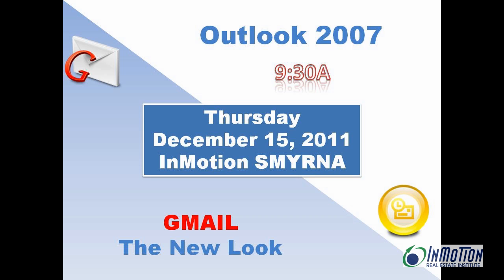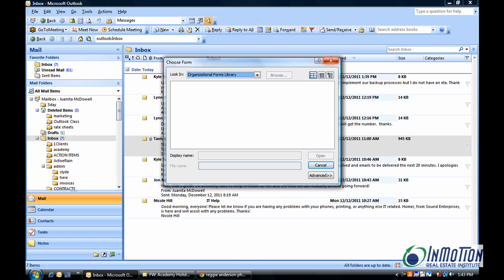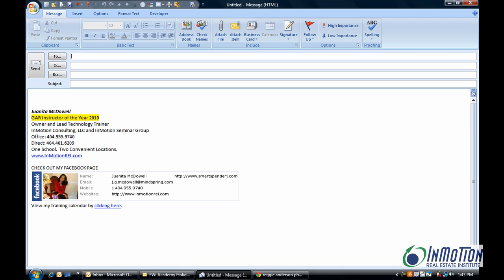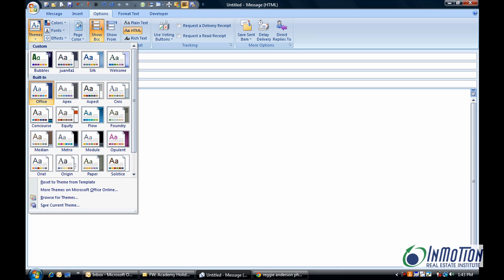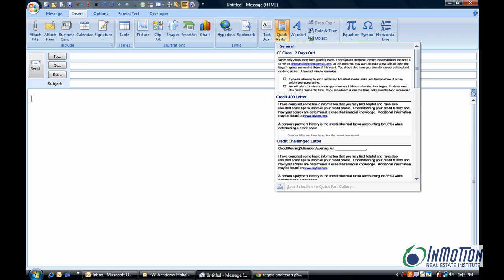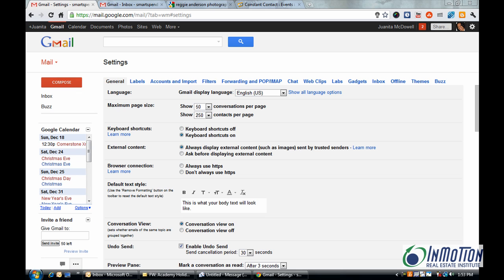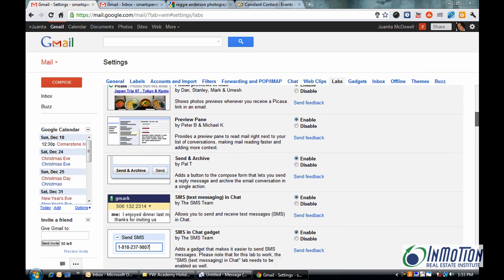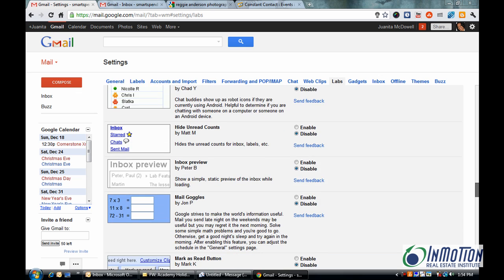Gmail trailer 1211